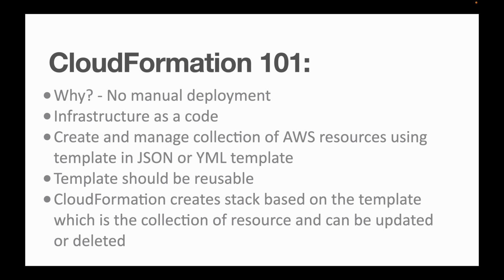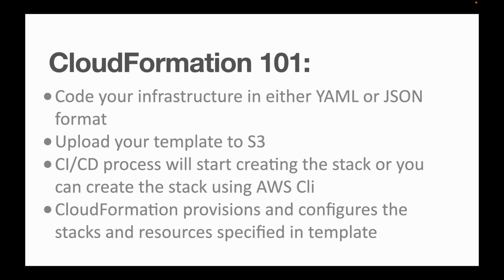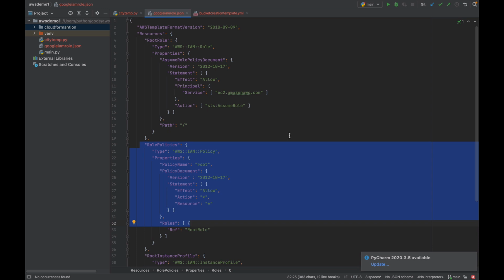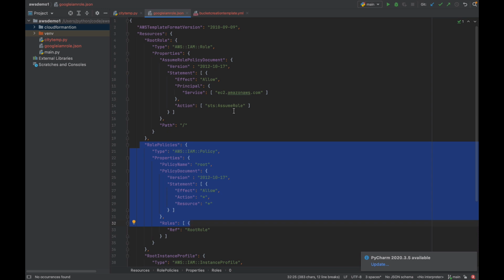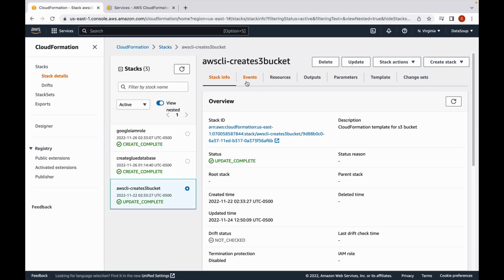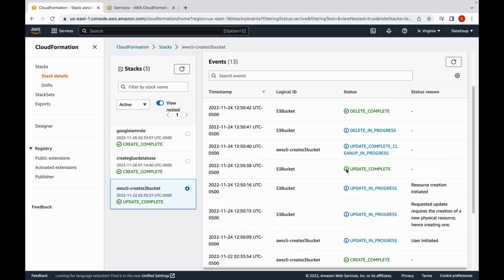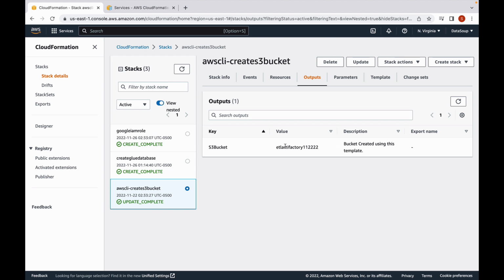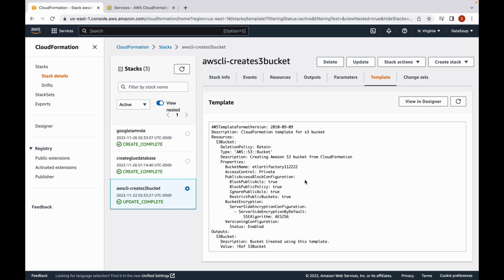CloudFormation 101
resources

If you want to build ETL pipelines using then this course is for you. This course teaches not only AWS Glue but all other associated AWS resources needed to complete AWS Glue ETL pipeline.